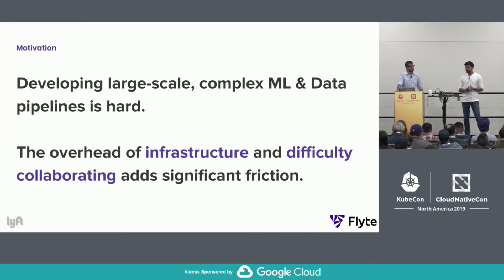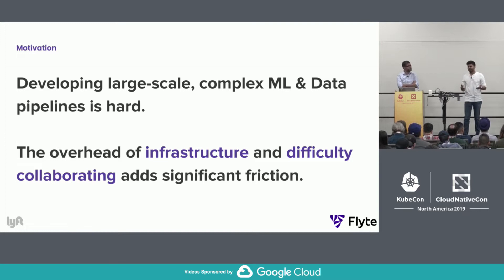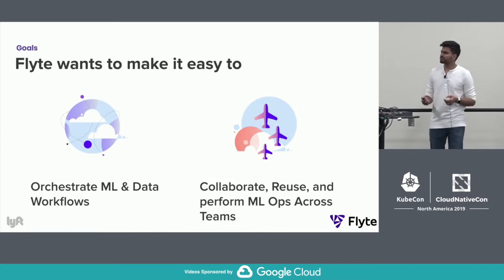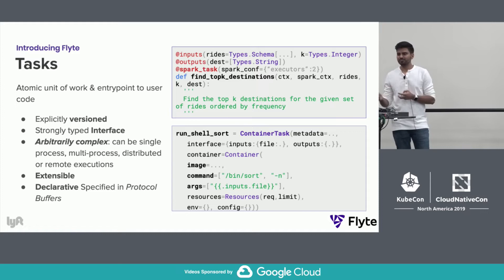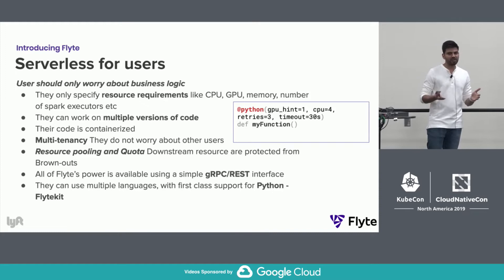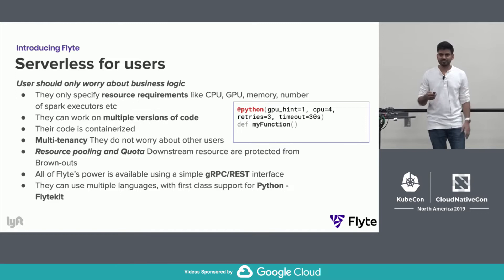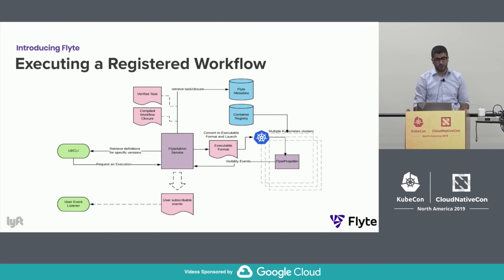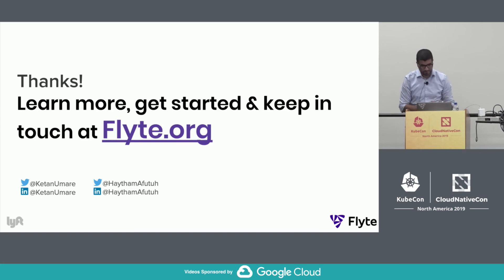Flyte: Cloud Native Machine Learning & Data Processing Platform - Ketan Umare & Haytham AbuelFutuh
Flyte: Cloud Native Machine Learning & Data Processing Platform - Ketan Umare & Haytham AbuelFutuh, Lyft

Flyte is the backbone for large-scale Machine Learning and Data Processing (ETL) pipelines at Lyft. It is used across business critical applications ranging from ETA, Pricing, Mapping, Autonomous, etc. At its core is a Kubernetes native workflow engine that executes 10M+ containers per month as part of thousands of workflows. The talk will focus on,  - Architecture of Flyte and its specification language to orchestrate compute and manage data flow across disparate systems like Spark, Flink, Tensorflow, Hive, etc.  - Deploying highly scalable and fault tolerant Kubernetes Operators  - Learnings from operating Flyte across multiple Kubernetes clusters and using other CNCF technologies like gRPC, Envoy, FluentD, Kustomize and Prometheus.  - Use-cases where Flyte can be leveraged  The talk will conclude with a demo of a machine learning pipeline built using the open source version of Flyte.